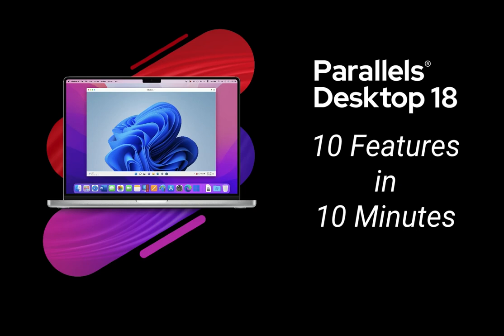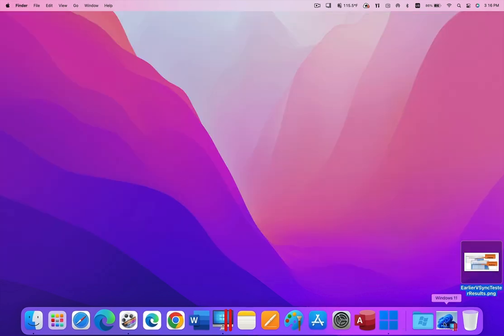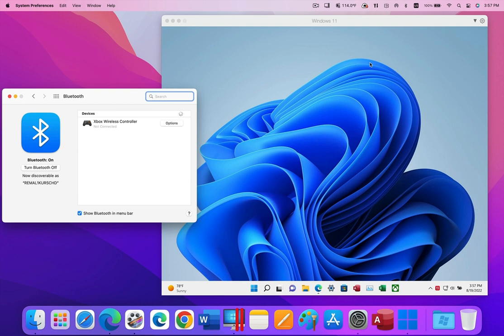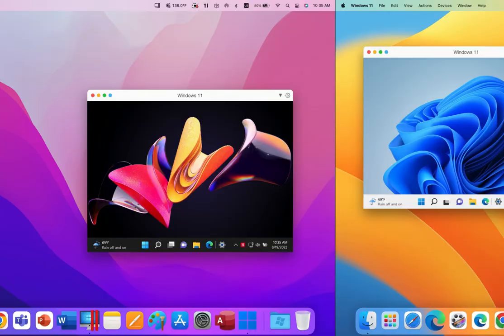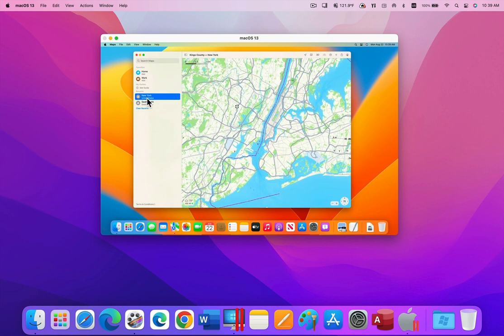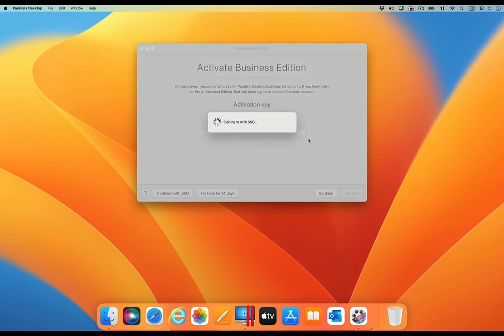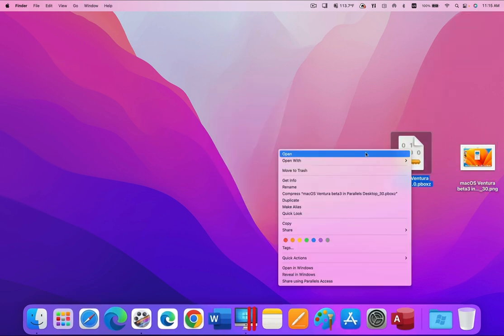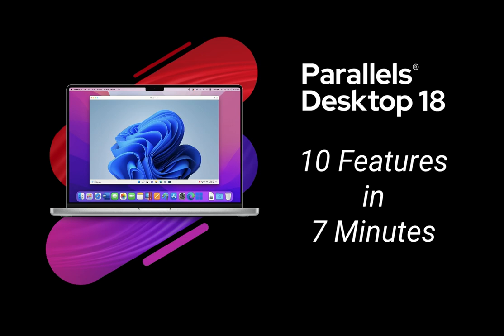Top 10 Features in Parallels Desktop 18 for Mac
Engineered for the latest Apple hardware and the upcoming macOS Ventura release, with improved compatibility of Windows 11 on ARM and powerful performance and gaming updates, Parallels Desktop 18 for Mac enables users to work (and play!) without interruptions to get more done.

Don’t have Parallels Desktop 18 yet?